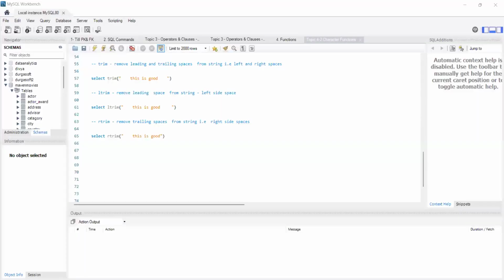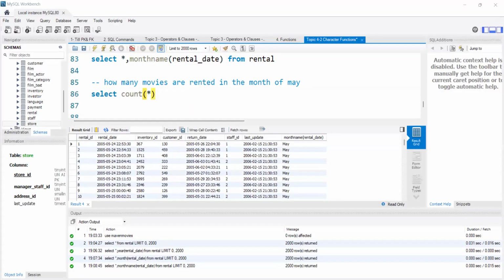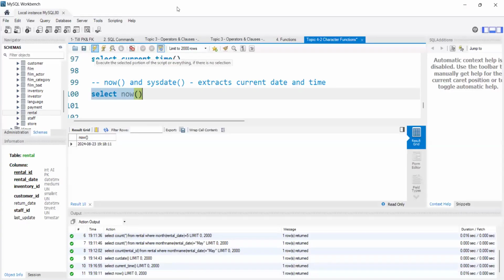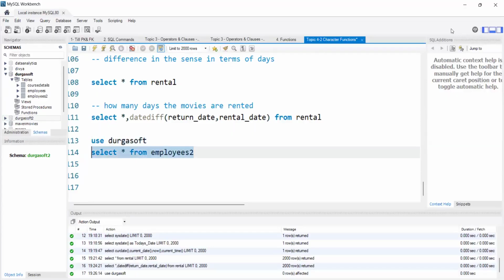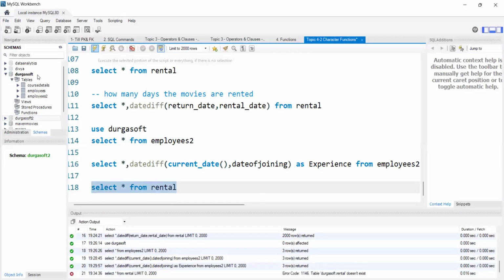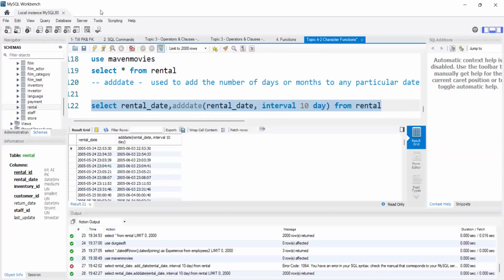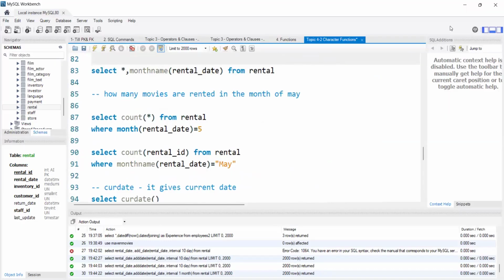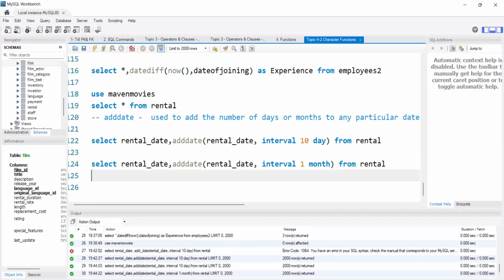MySQL Session 14